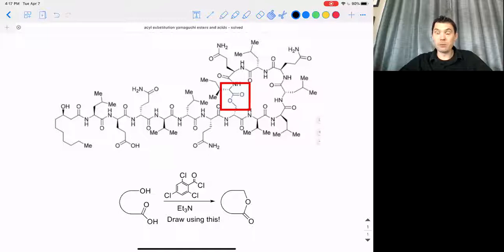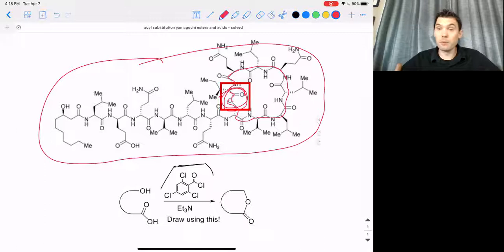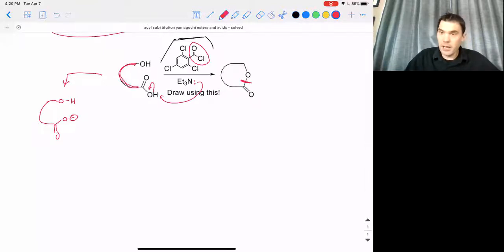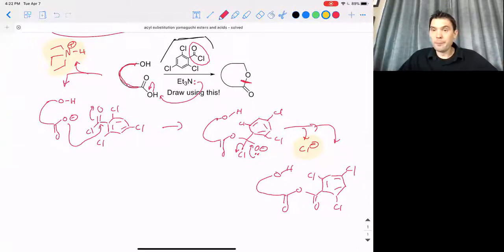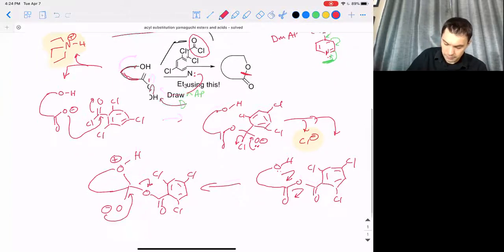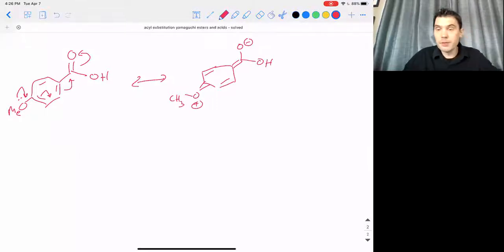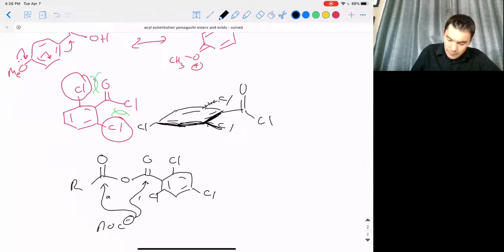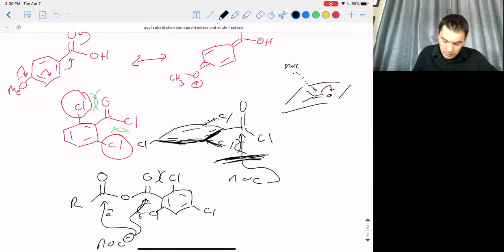Acyl Substitution Yamaguchi Lactonization Esters and Acids Organic Chemistry Tutor Help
Covers a simplified version of the Yamaguchi lactonization